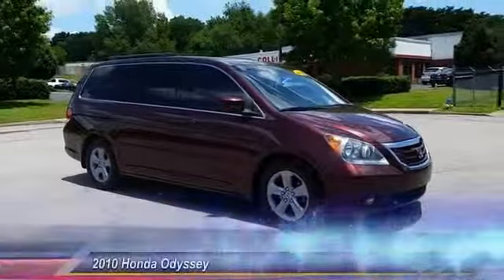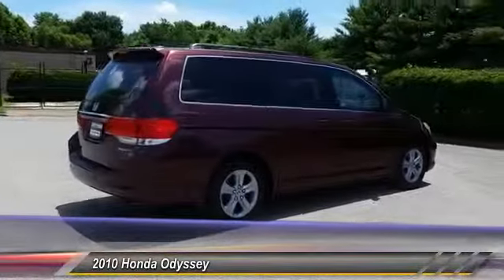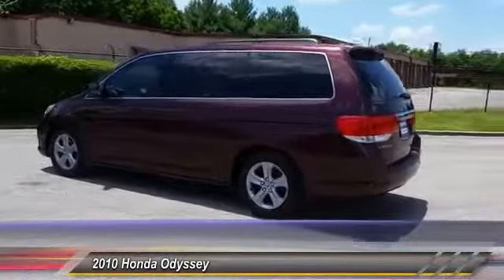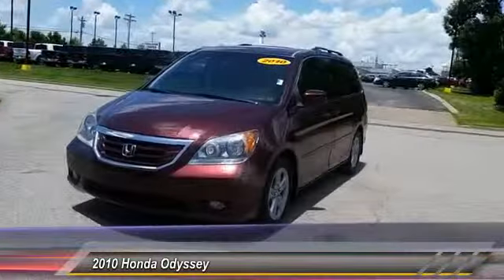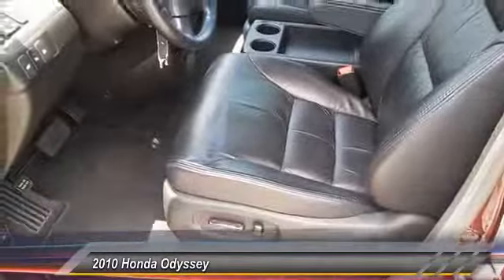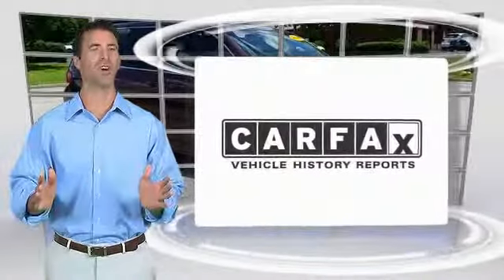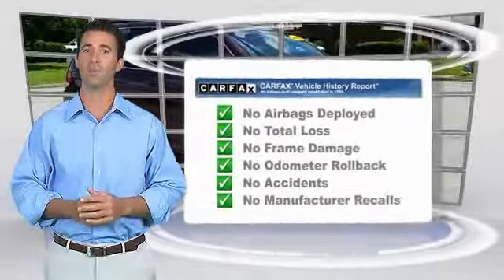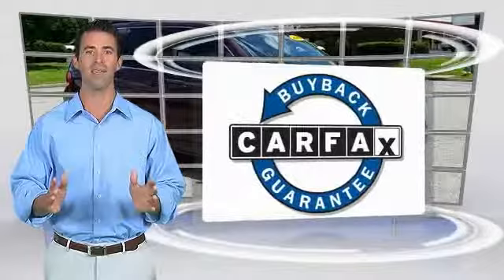L615787B Franklin TN L615787B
2010 Honda Odyssey Touring w/RES & Navi

NOTITLE